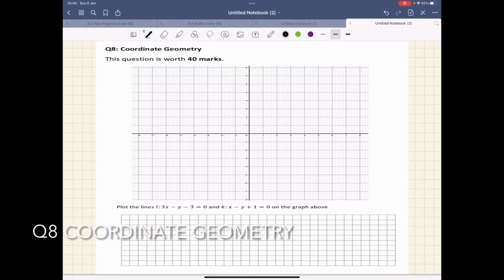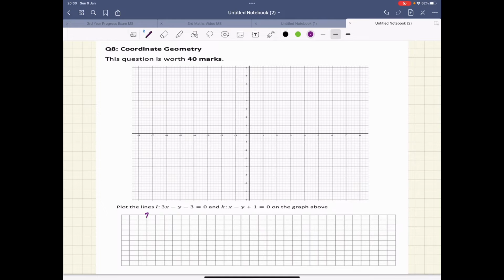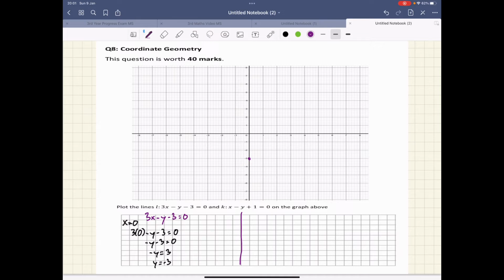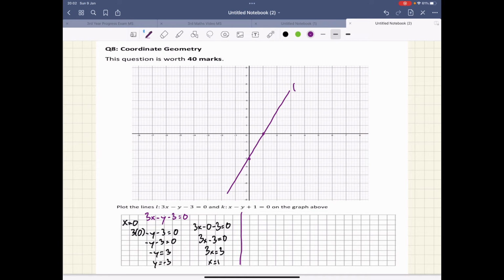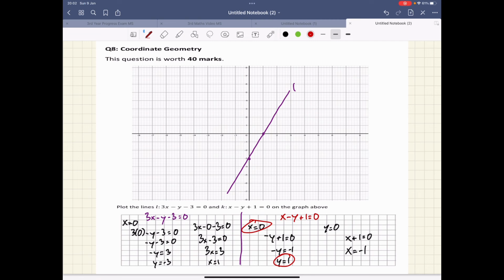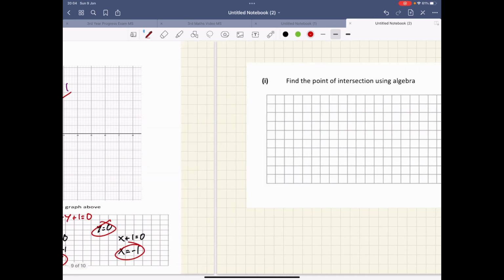Mr. O’Leary 3rd Year Maths Christmas Exam Q8 (I)